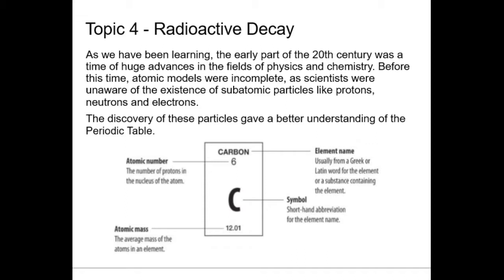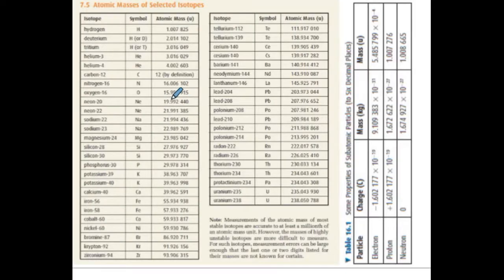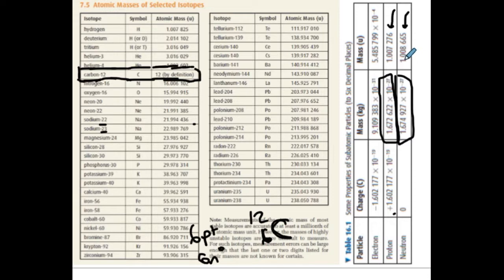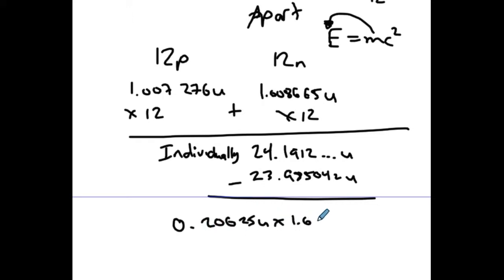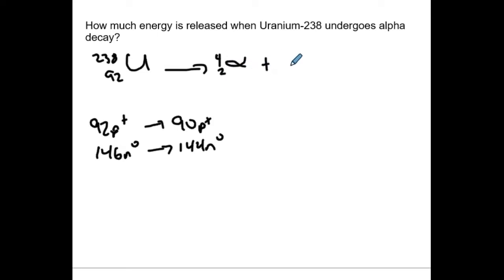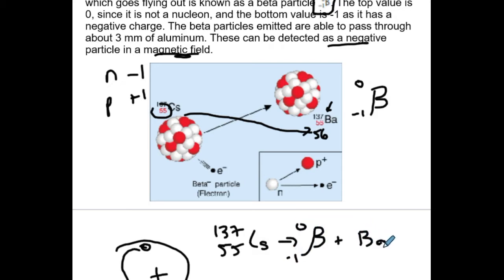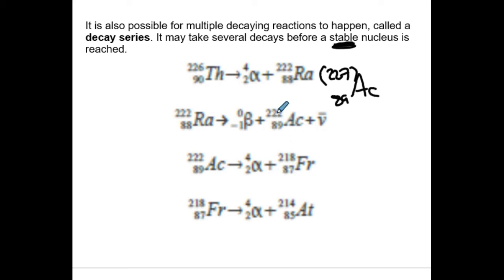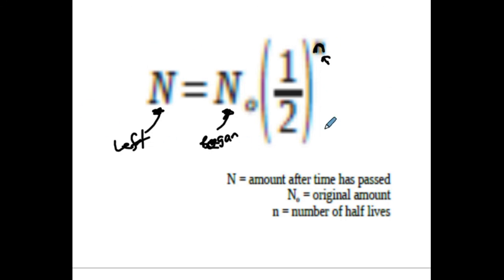4. Radioactive Decay